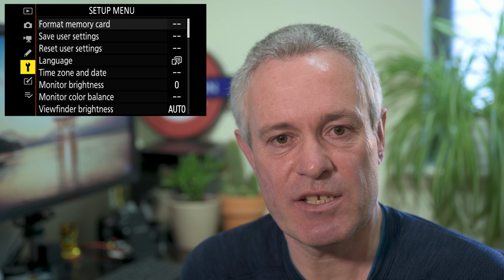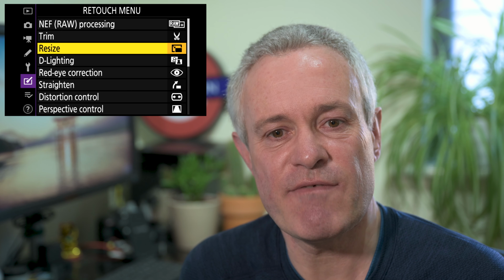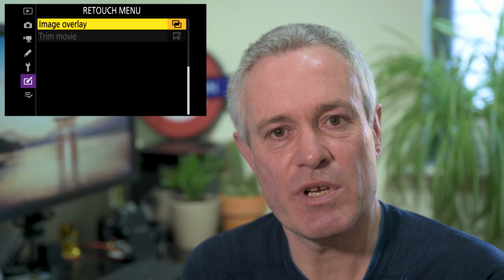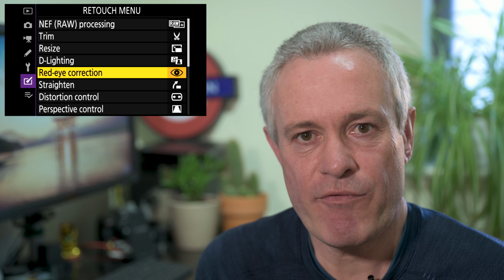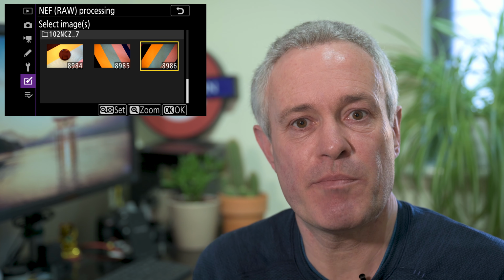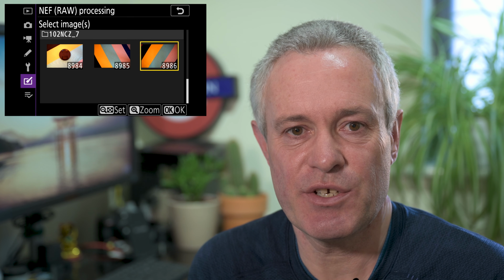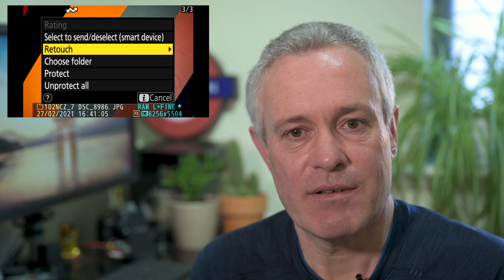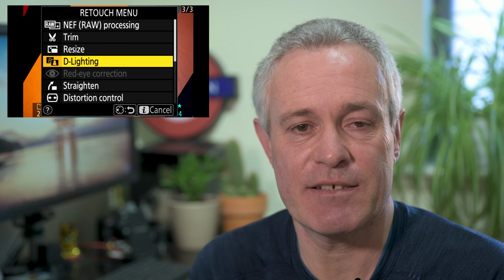NIKON Z SERIES - 2 MINUTE TIPS #101 = Retouch Menu Overview on the nikon z50, z5, z6 & z7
#101 & a bit longer at 5 mins. This video is an overview of the Retouch Menu in the nikon z series mirrorless cameras - Z50, Z5, Z6 & Z7. While the overview covers all of the camera, do note that the individual options do vary from camera to camera and these videos will focus primarily on z6 & z7 options.

TIME STAMPS:
0:00 2 Minute Tips - Retouch Menu - Overview
0:18 Intro
1:14 Options for accessing the Retouch Menu
2:07 Limitations
3:45 A tweak worth considering
4:19 Summary